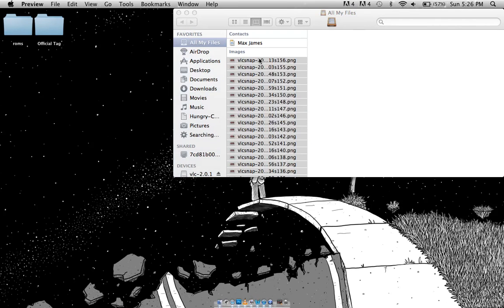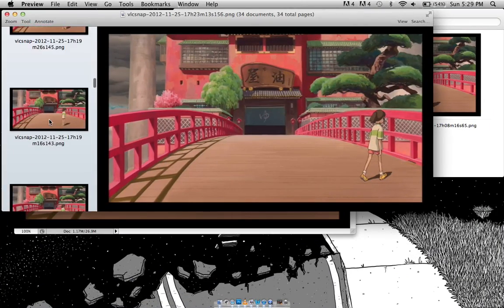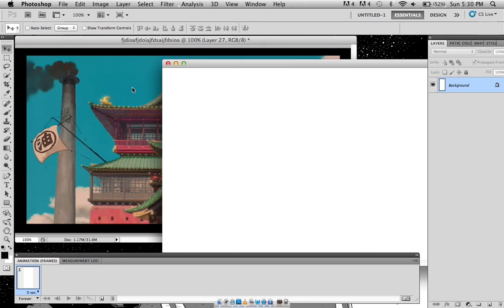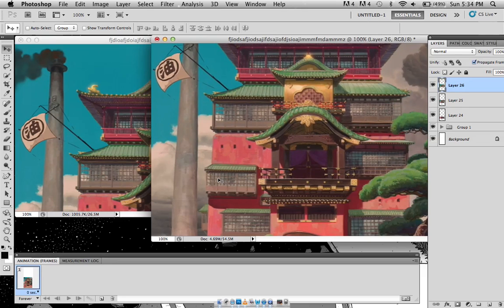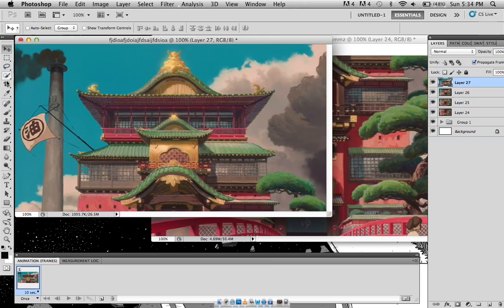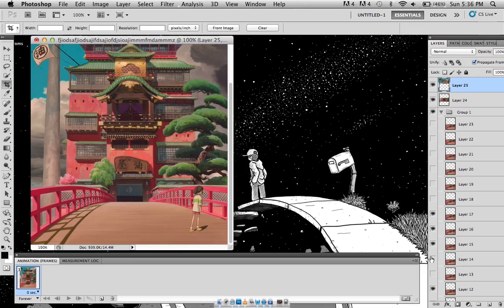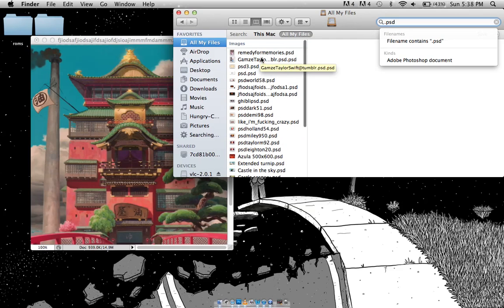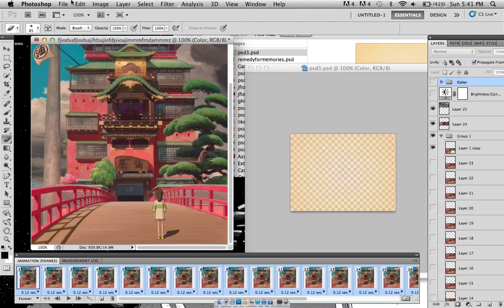Gif Stitching Tutorial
Sorry it's so boring, but I hope it's informative